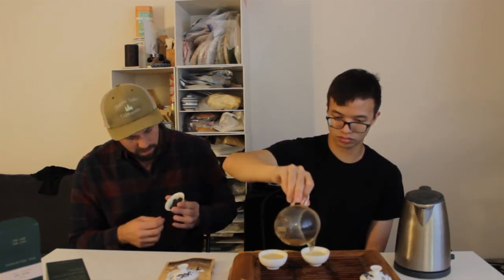Everlasting Tea's Baozhong Oolong [Episode 283]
This episode Denny and I drink an old favorite, Taiwanese Baozhong, from the reliable Everlasting Teas. The tea is rich, green, grassy and full bodied. Thank you to Sammy for providing the tea!